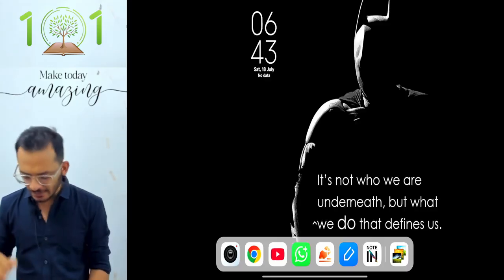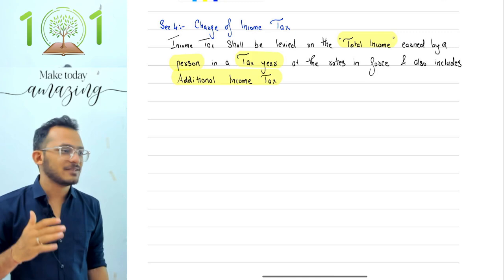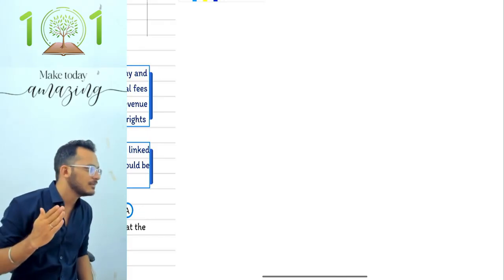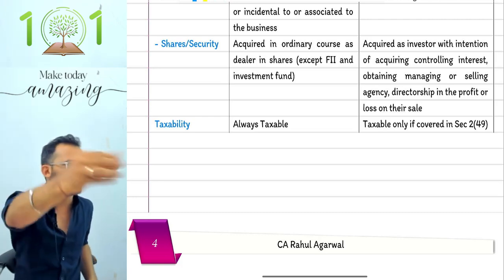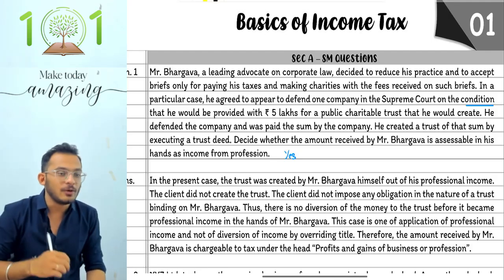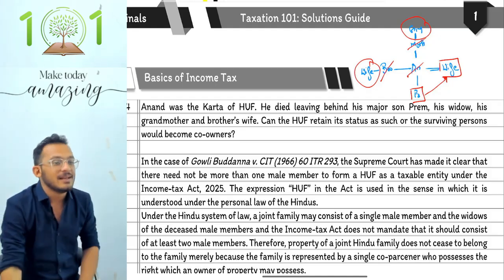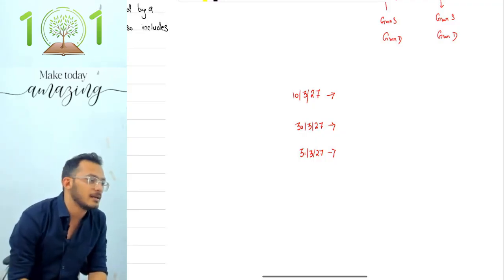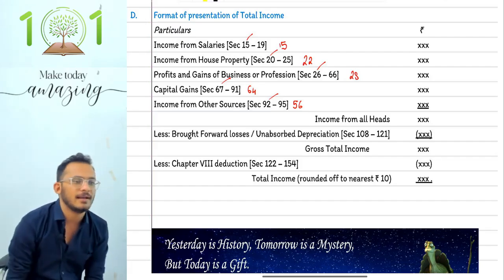CA FINAL DT Demo | Charge of Tax | May/Nov 2027